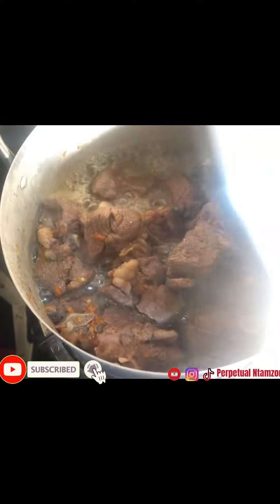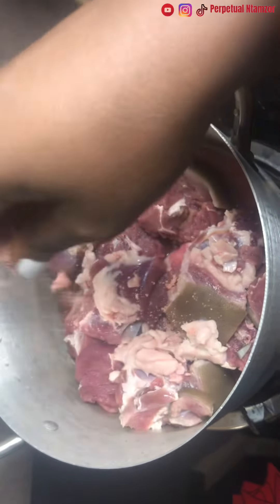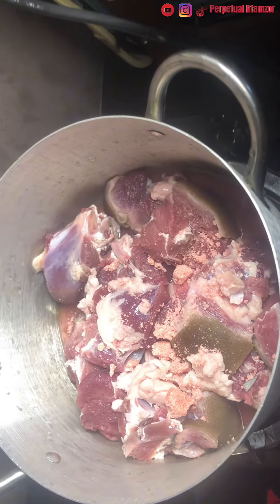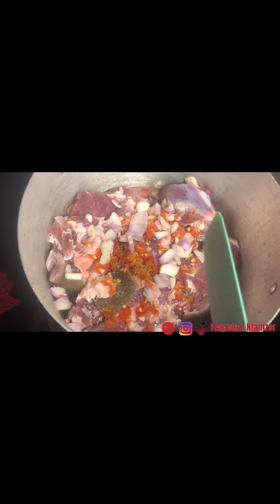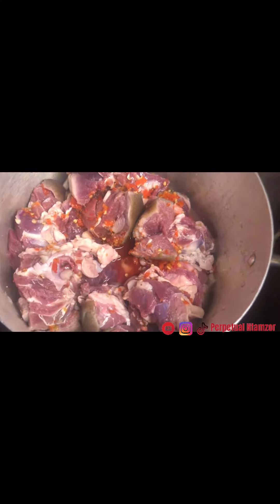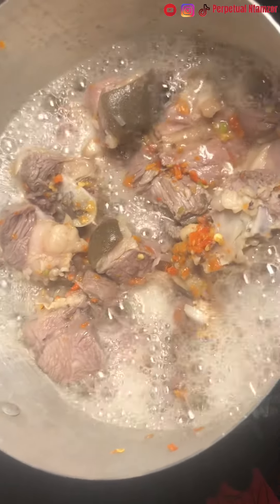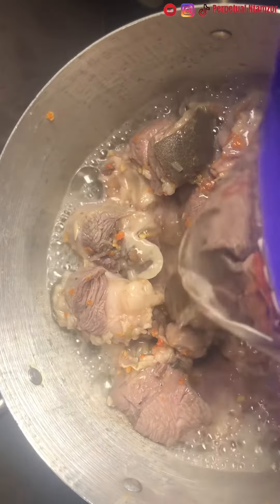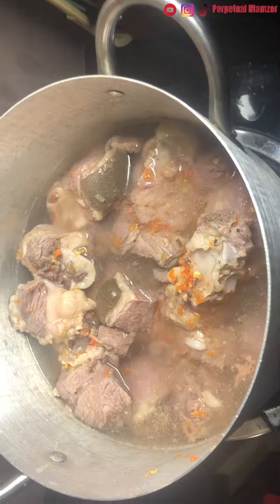HOW TO PERFECTLY SEASON AND COOK GOAT MEAT FOR BEGINNERS | How to steam goat meat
Ingredients
Goat meat ( man goat precisely)
Salt
Seasoning cube
Onion
Fresh pepper
Water

Procedure
Wash your meat with salt and water
Put in a pot and add the ingredients except water
Stir and cover
Allow to come to a rolling boil or allow the first water to dry up
Add a cup of water and allow to cook